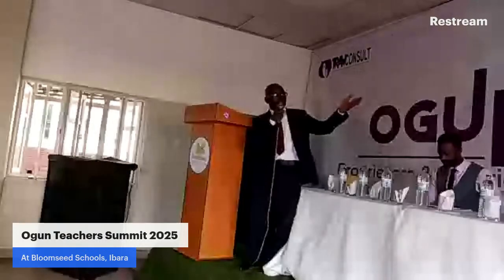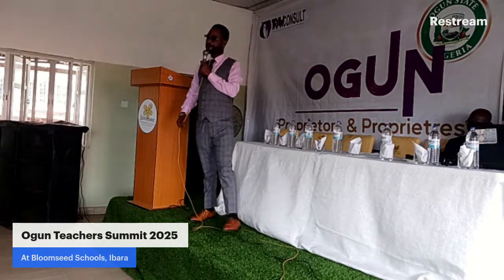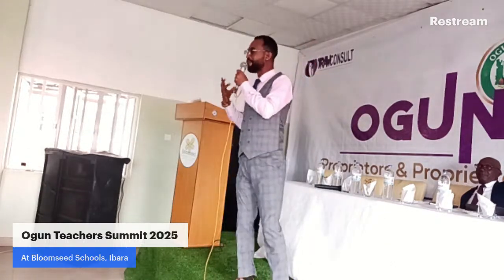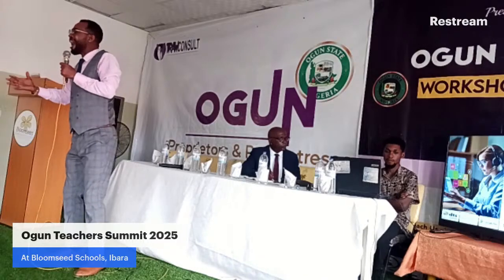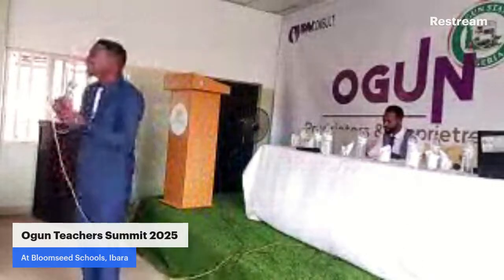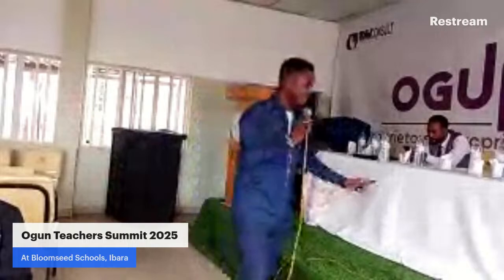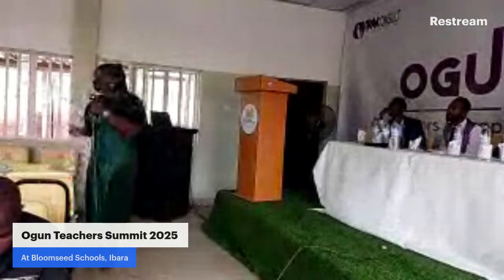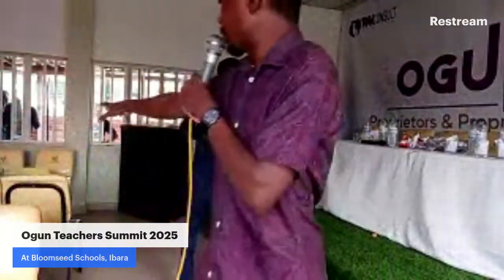Ogun Teachers Summit 2025